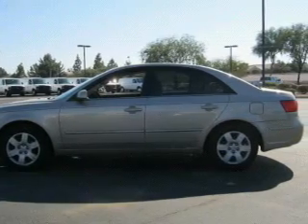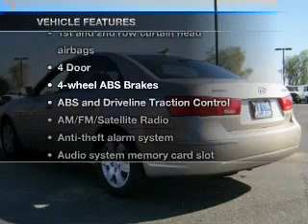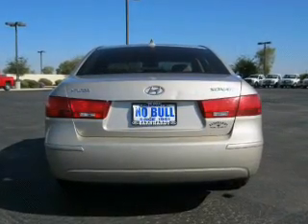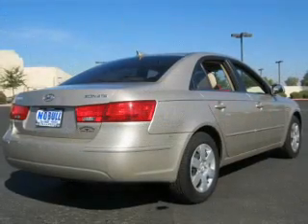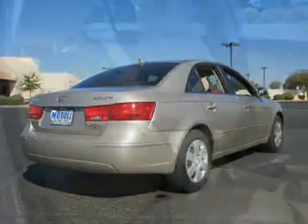2009 Hyundai Sonata - Chandler AZ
Year: 2009
Make: Hyundai
Model: Sonata
Trim: GLS 4D Sedan
Engine: 2.4 liter I-4
Transmission: Automatic
Color: Gold
Mileage: 72732
Address:
7300 West Orchid Lane